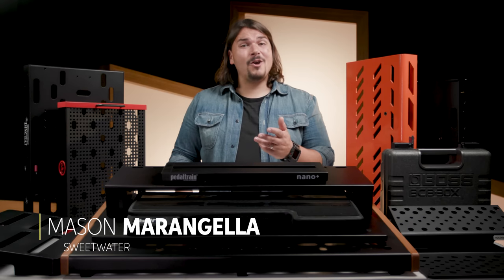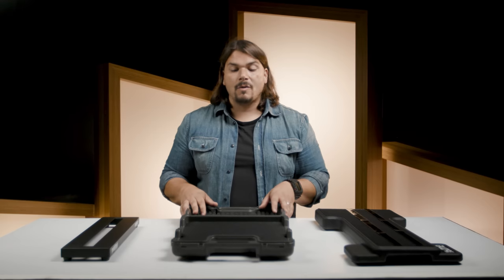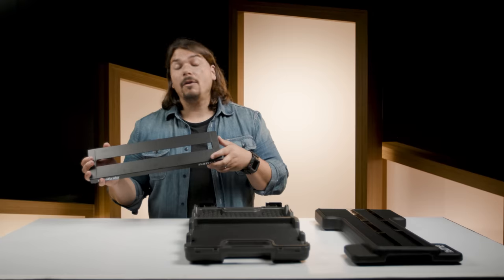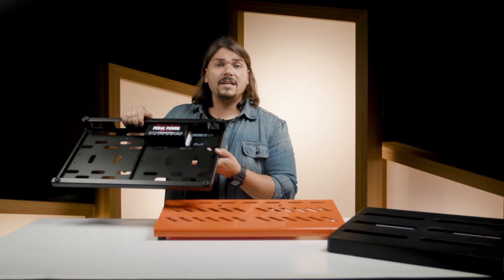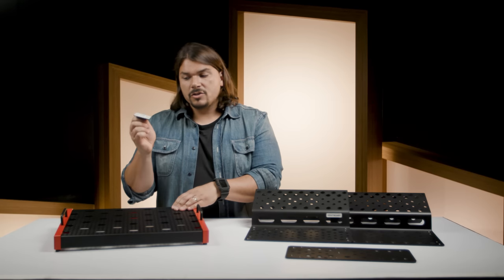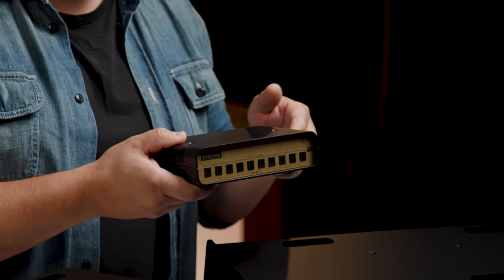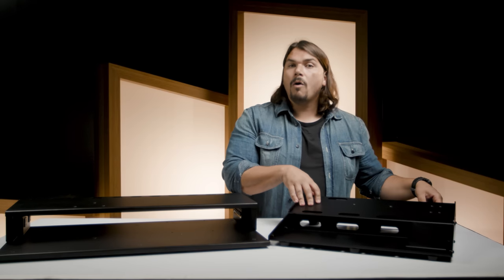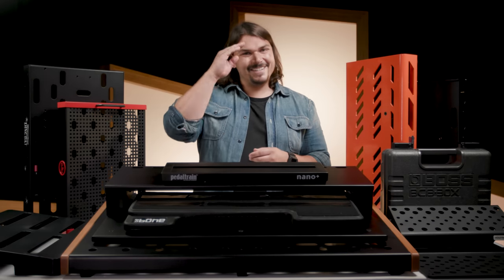Choosing the Best Pedalboard for YOU!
If you‘re wondering what video gear we use, check it out

Mason Marangella puts his expertise as The Rig Doctor on full display in this video breakdown of the different styles and brands of pedalboards offered here at Sweetwater. From simple, three-pedal BOSS boards to the modular freedom of Holeyboard‘s offerings and Mason‘s own elite-quality Vertex Effects boards, there‘s a pedalboard with all of the features you crave built right in.

After you watch, check out Sweetwater.com today for all your music instrument and pro audio needs!

0:00 - Intro
0:53 - Platform Style Pedalboards
4:38 - Slanted Style Pedalboards
8:17 - Slanted+ Pedalboards
10:42 - Advanced Pedalboards
16:48 - Final Thoughts
17:16 - Thanks for Watching!